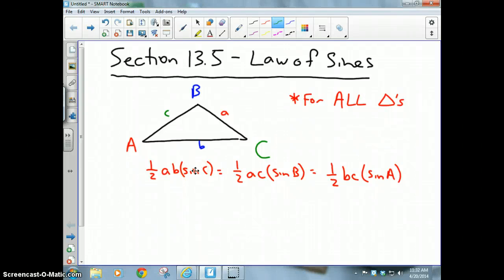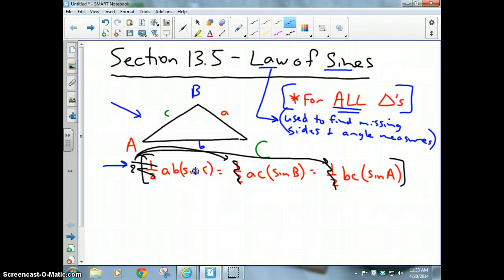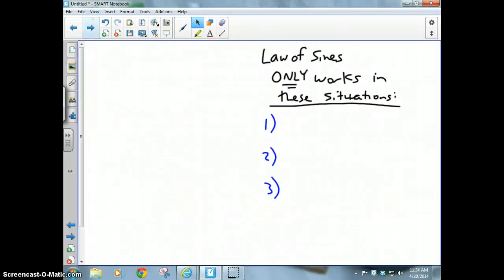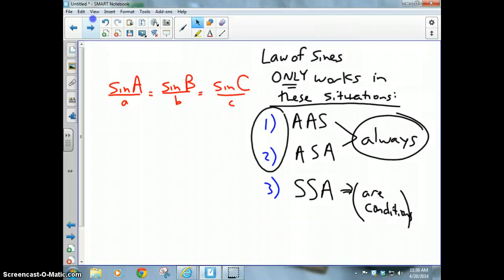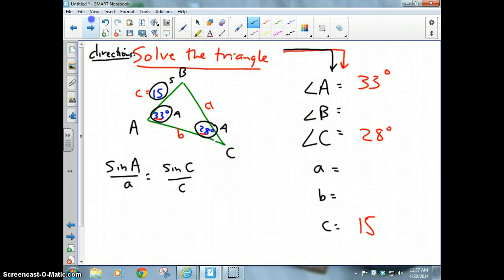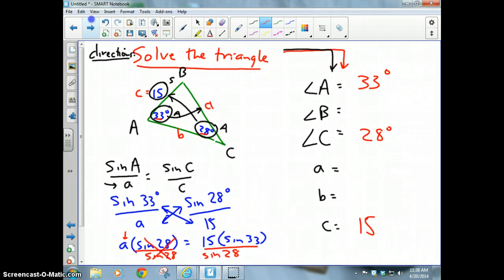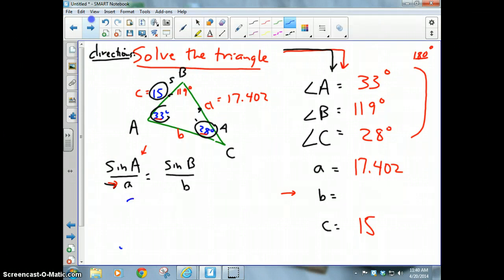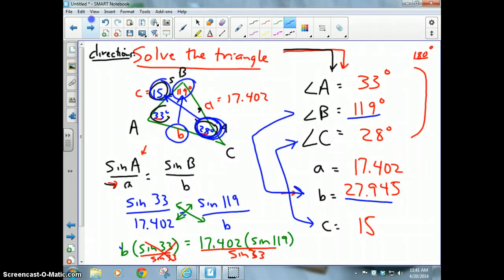Section 13.5 example 2